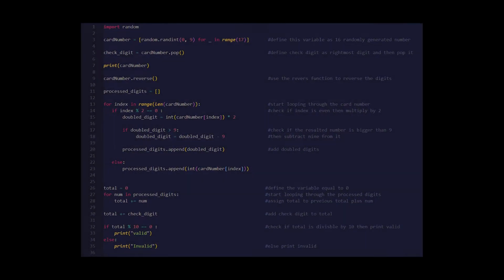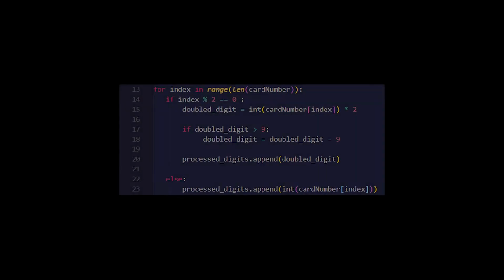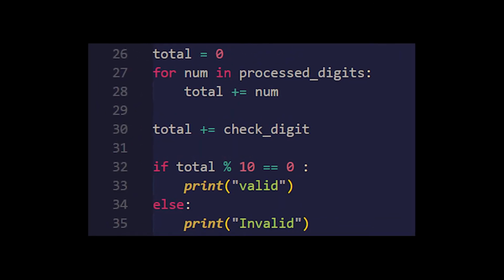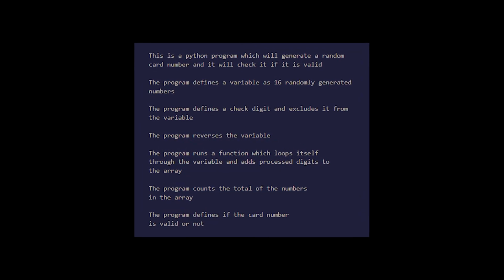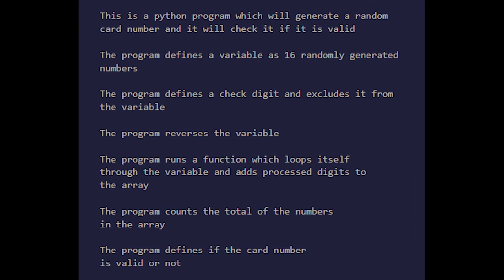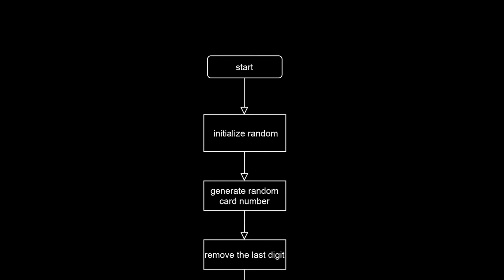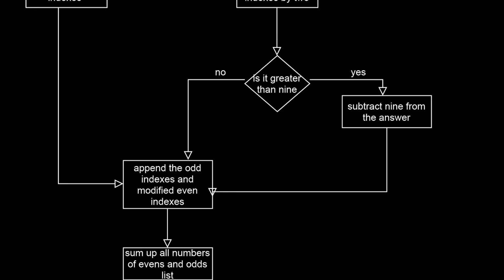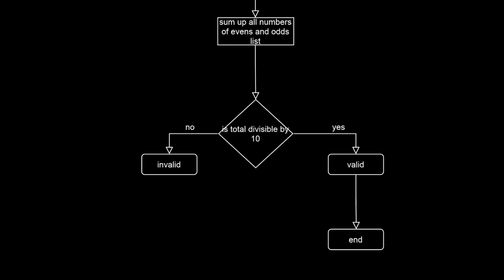The credit card problem | The Luhn algorithm | Project Group 64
In this video we present how we solved the credit card problem.

Video edited by: Aras Masiulis